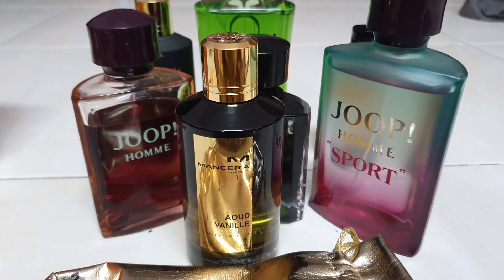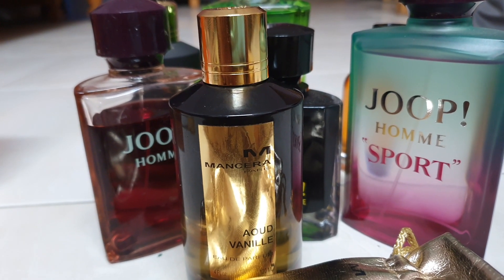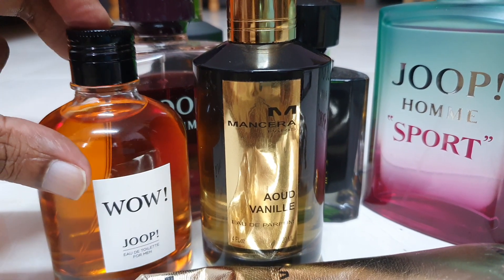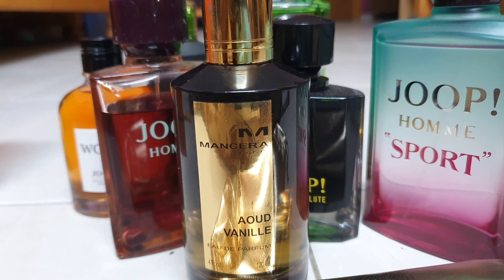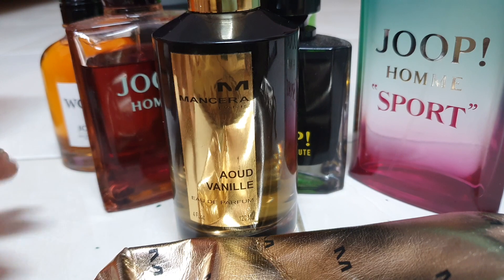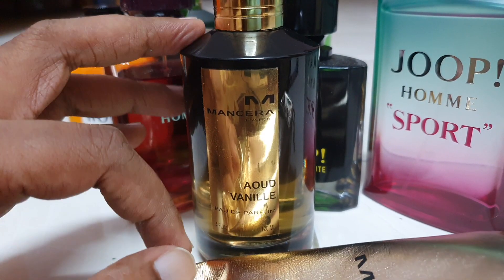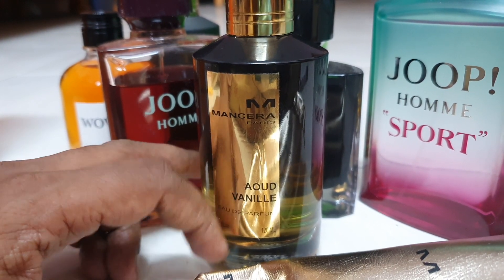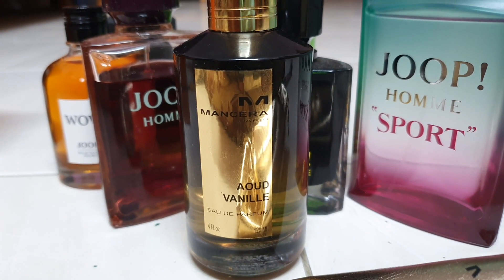Mancera Aoud Vanille Perfume rv by Scenthound